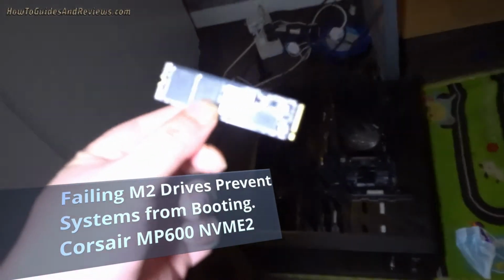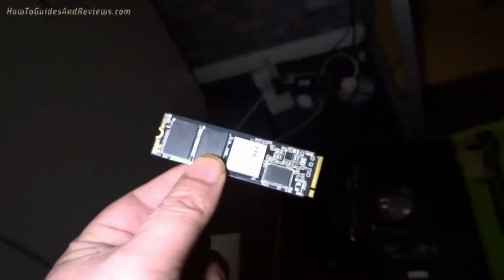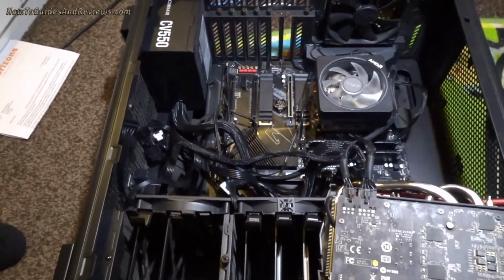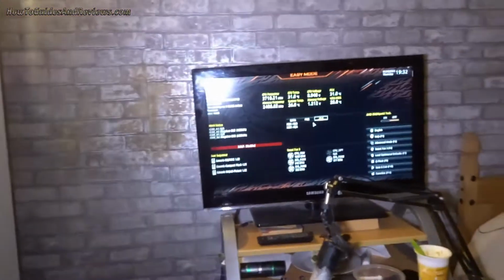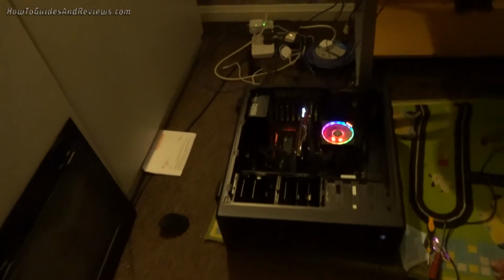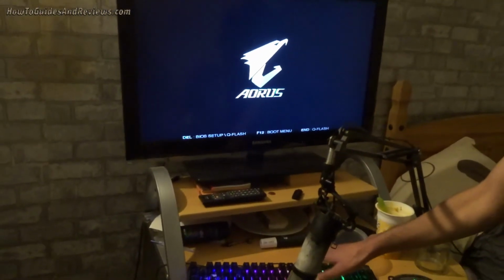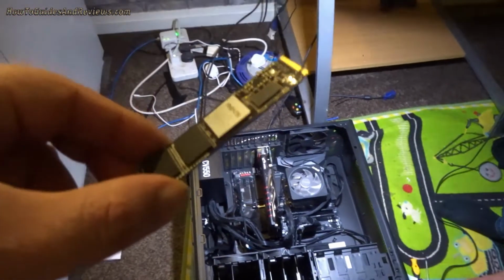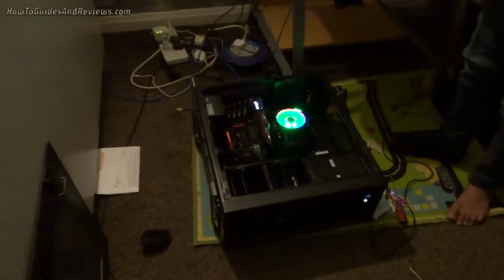WARNING Failing NVME2 M2 SSD Drives Can Prevent Systems From Booting - Corsair MP600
NVME drives are supposed to herald greater speeds coupled with greater reliability over traditional platter spinning drives. However clearly the technology has yet to mature. And worse than mechanical hard drives when they go they tend to go fast! As illustrated by this 1tb Corsair MP600 drive which despite being listed as being 93% Good died within minutes, with the failure resulting in preventing the system from booting from it's good boot drive. So a sign that your NVME2 is on the verge of dying is if you experience failure or slow boot times.

By HGR

Corsair MP600  NVME2 1tb Drive Sudden DEATH Failures - Back Up NOW!